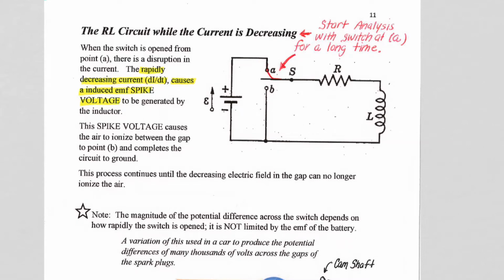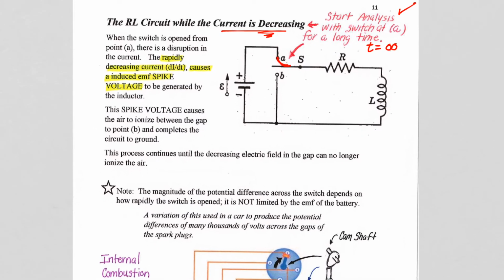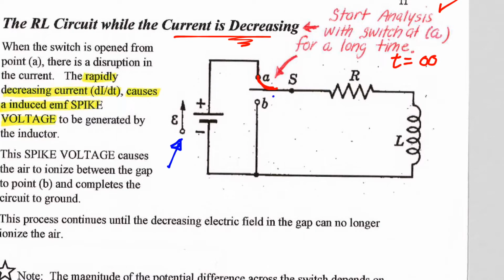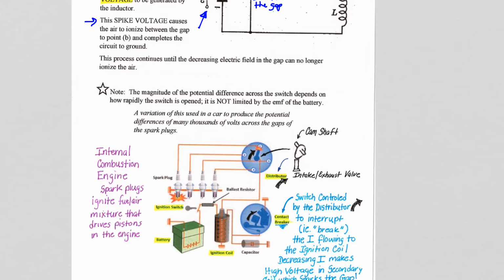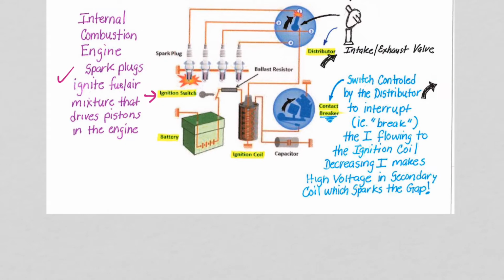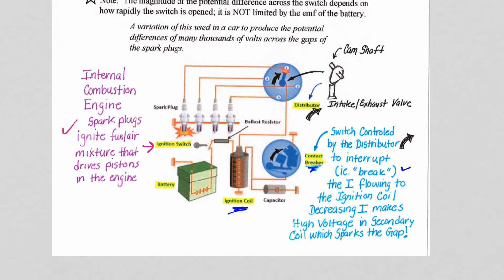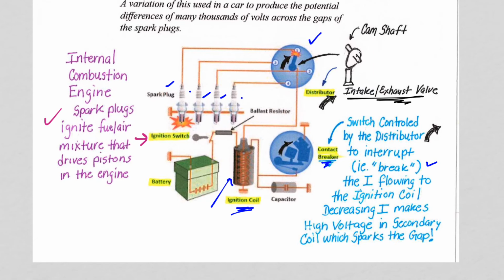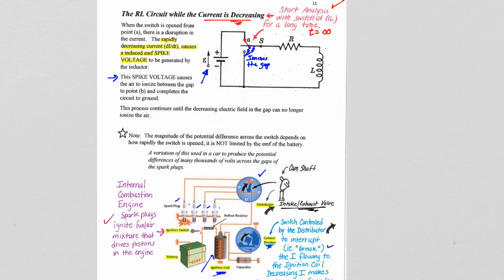10 Ch33 Inductance Guided Notes Lesson 10